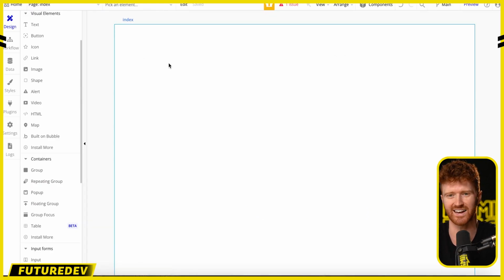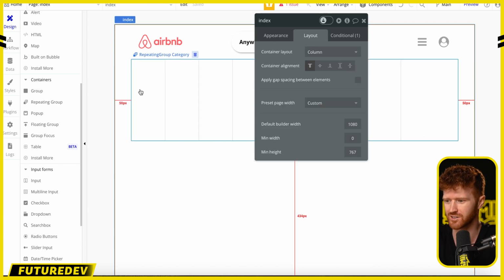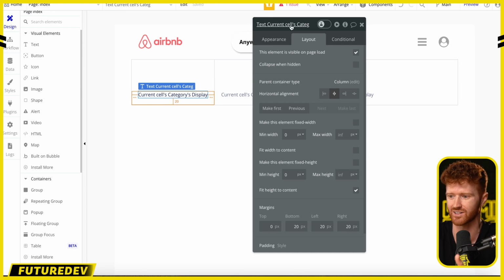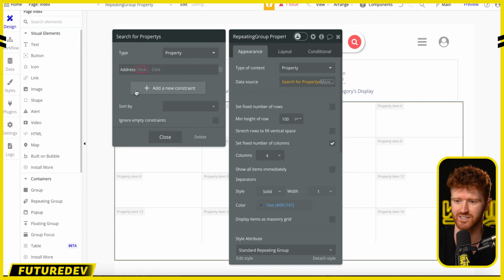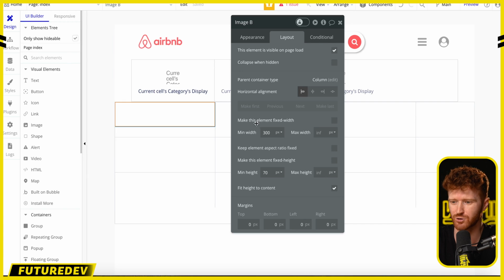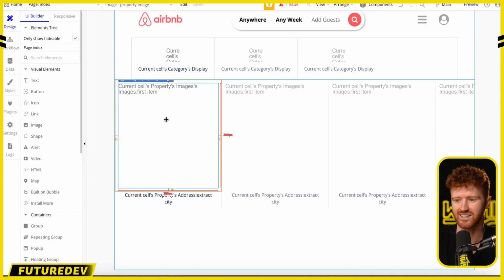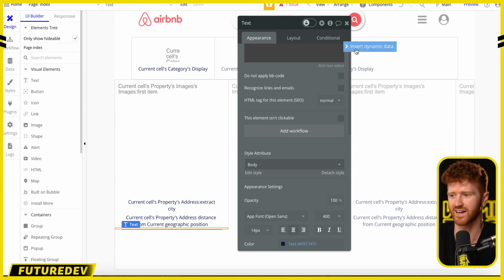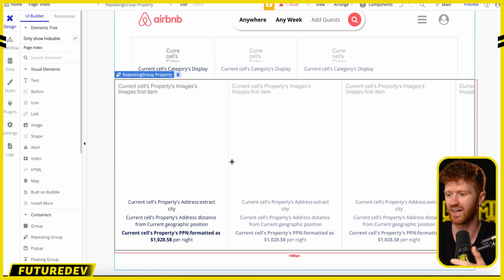03 Home Page